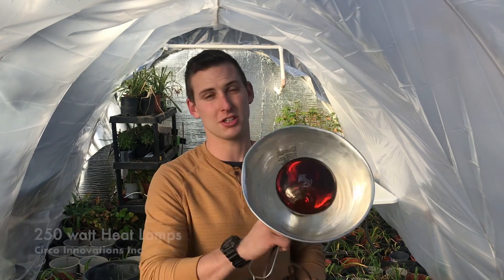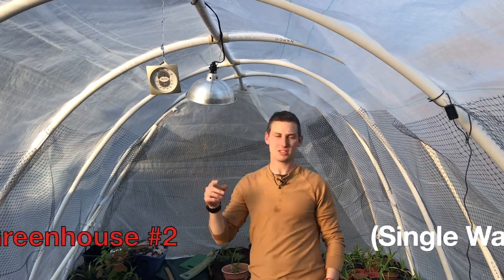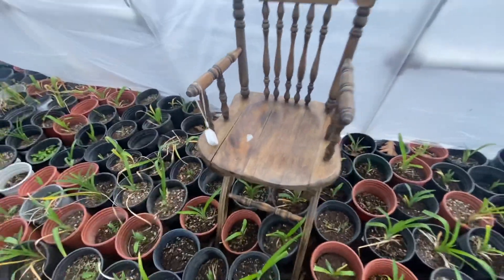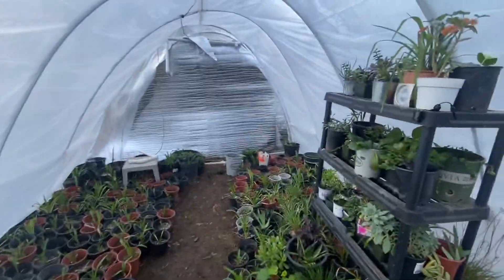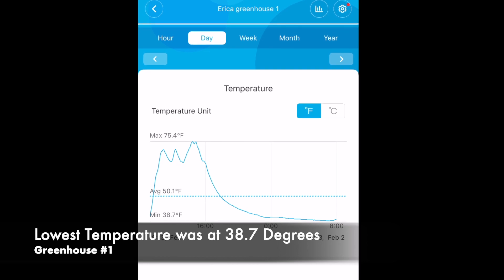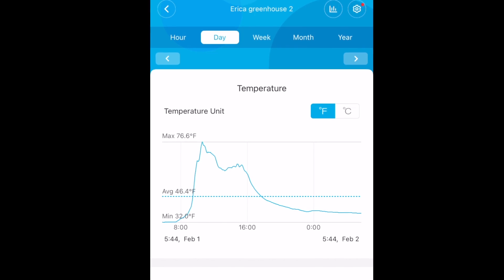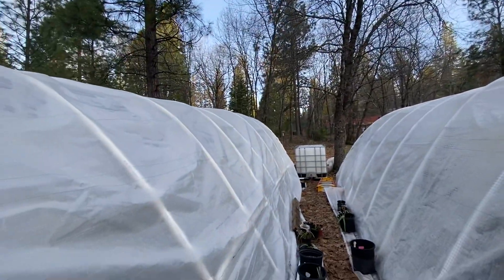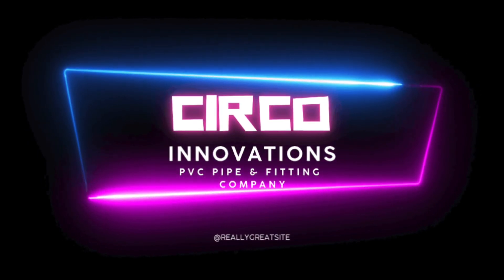Episode 2 of Double Walled Greenhouse using Zebo Clamps, Heat Lamp Test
Episode 2 of Double Walled Greenhouse using Zebo Clamps.
This is the 2nd test video of our new double layer design using Zebo Clamps. Our goal is to determine the average temperature you can retain by using the double walled design we show here. We put a 250 watt Heat Lamp in each greenhouse and let them stay on for 19.5 hours.
We found that the #1 (Double Walled Greenhouse) stayed warmer by 6.7 degrees over the night hours. #1 Greenhouse lowest temp was 38.7 degrees. #2 Greenhouse lowest temp was 32.0 degrees. The ambient air outside hit a low of 29.0 degrees in the area that night. We also found that the Single Layered Greenhouse (#2 Greenhouse) got hotter faster by a few degrees, this showed us that the Double Walled Greenhouse retained heat much better as well as less fluctuating in temperature, resulting in more stable conditions for your plants.

If you would like to see how all our clamps, fittings and rods are installed go to our YouTube channel and you can see how we applied them on this greenhouse and others.

Video by: Daniel Ramey, Evan Barnickol. Circo Innovations Inc.